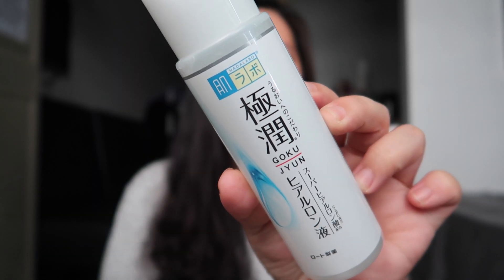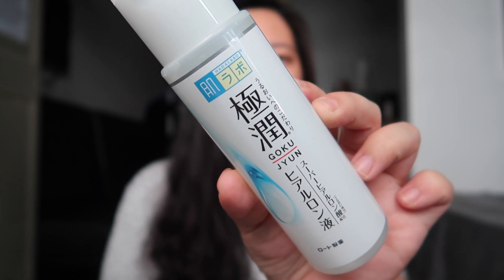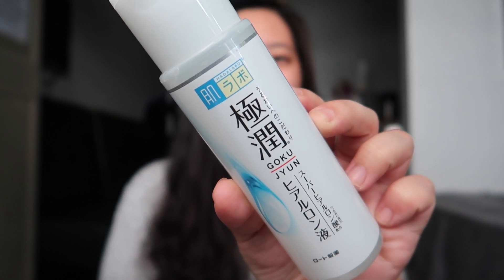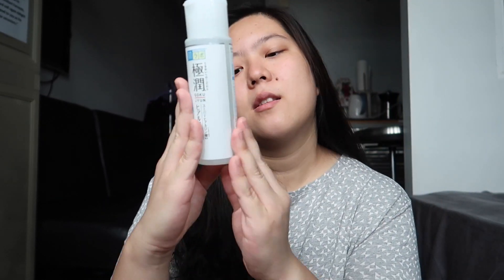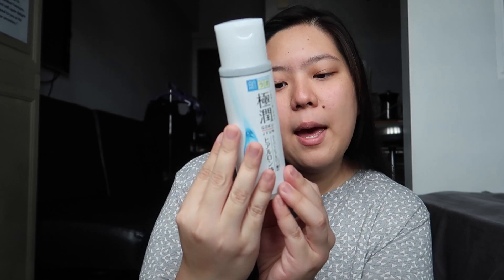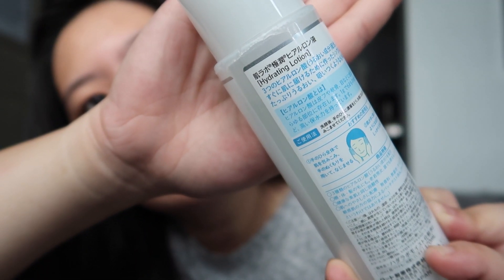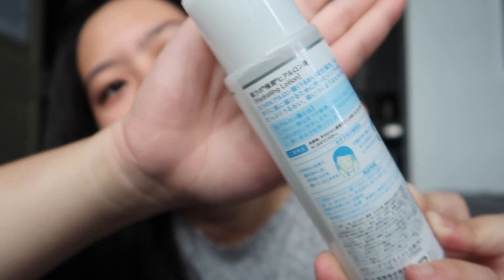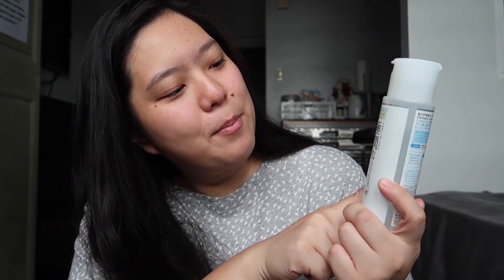HADALABO Goku Jyun Hydrating Lotion | WORTH IT BA? (Skincare Review Philippines)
Here are my thoughts on the HADALABO GOKU JYUN HYDRATING LOTION (Toner):

Product: Hadalabo Goku Jyun Hydrating Lotion
Price: around ¥800 (Php 400)
Claims: hydrating to the skin
Verdict: Tested and approved as it works wonders when hydrating. My skin feels smooth and soft whenever I use it. During the application, it is quite sticky but it goes away after the skin has absorbed it.
Availability: Not readily available in the Philippine drugstores and department stores. Search on instagram for shops that sell Japanese skincare products.